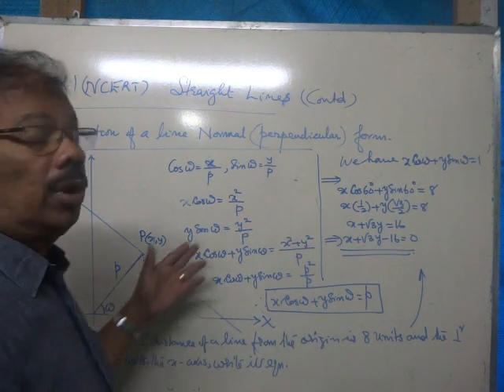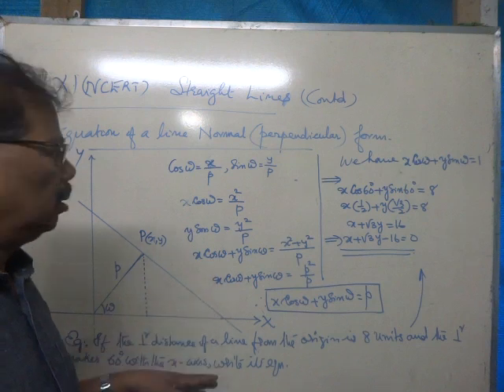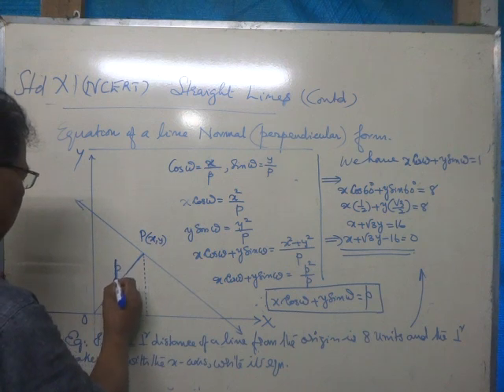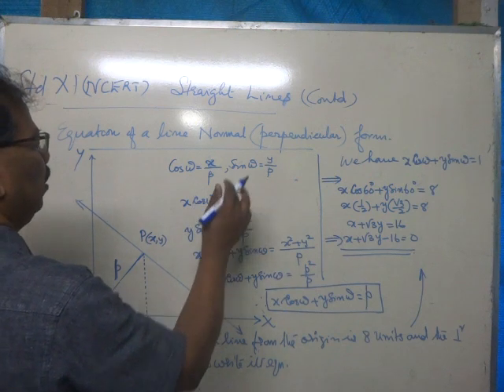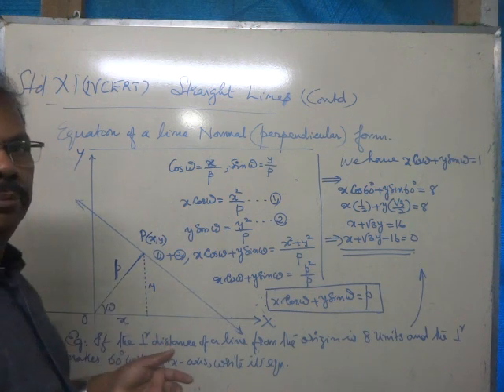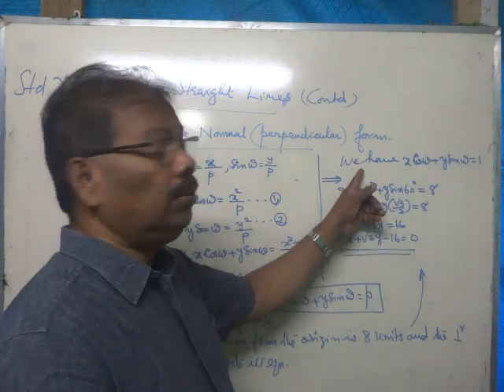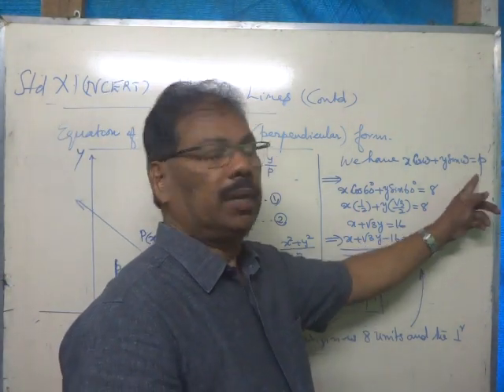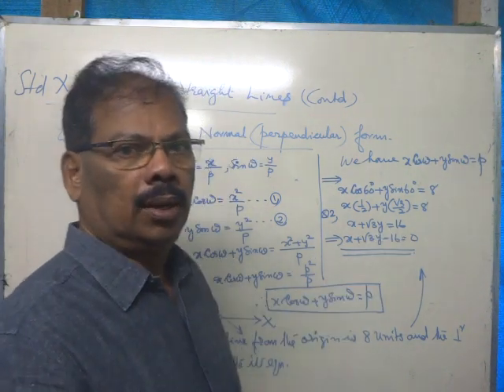NCERT PLUS 1 MATHS - STRAIGHT LINES